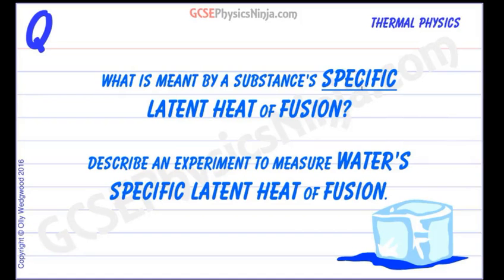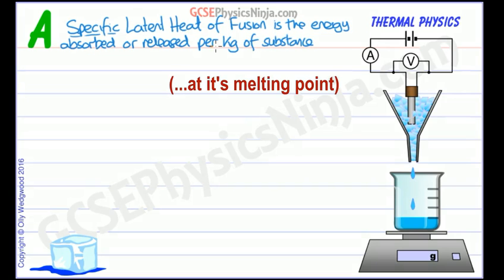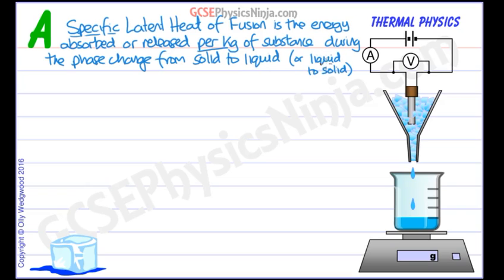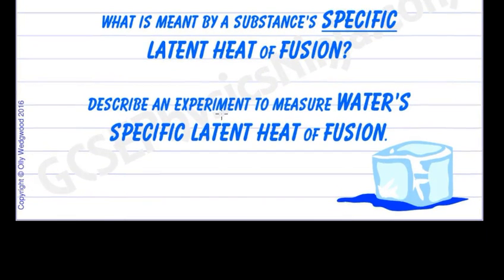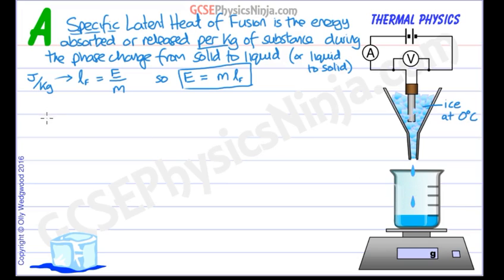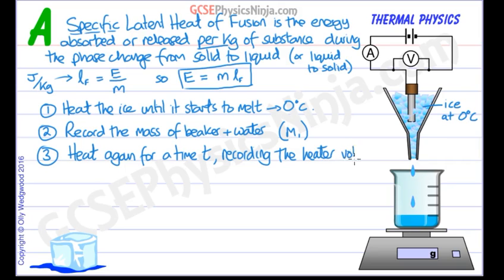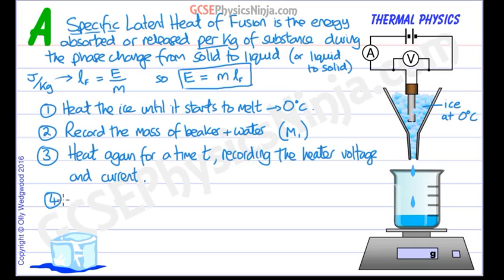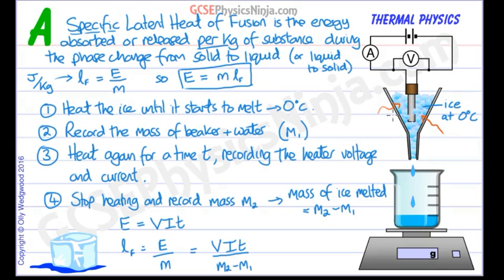What is Specific Latent Heat of Fusion? - Physics Formula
Download the full set of Q&A flashcards for this course

This tutorial explains what is meant by a substance's Specific Latent Heat of FUSION, including the formula to work it out.

It also describes an experiment that can be used to measure the specific latent heat of fusion of water.